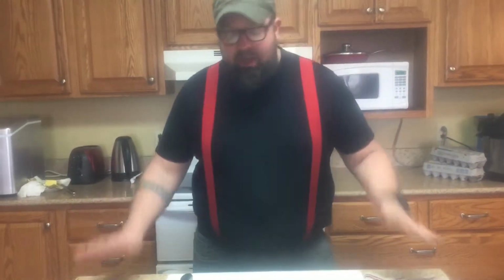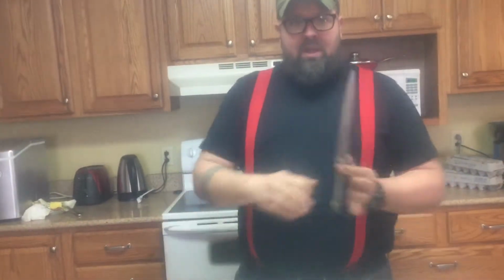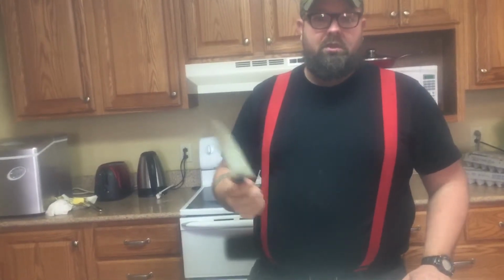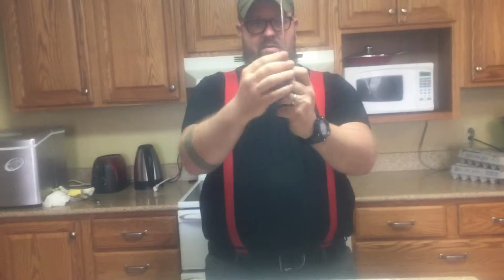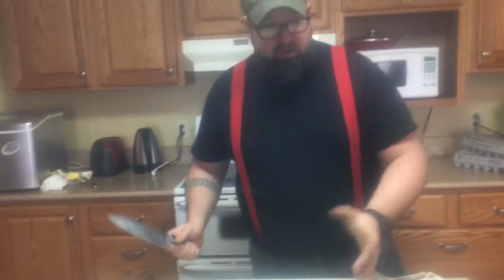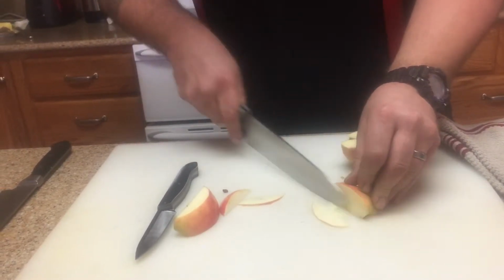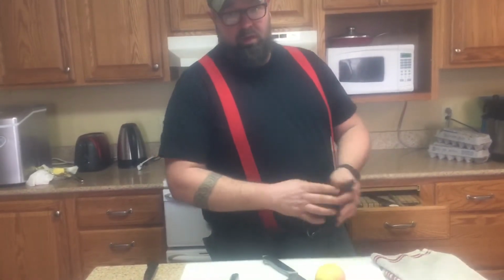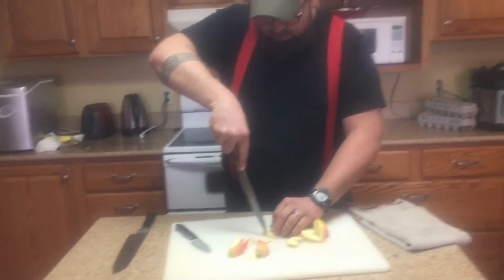Why Chefs need a custom made carbon steel knife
Tkell knives discusses why you need a handmade High carbon steel chef knife versus mass produced kitchen cutlery.